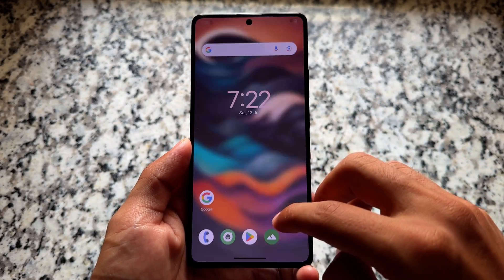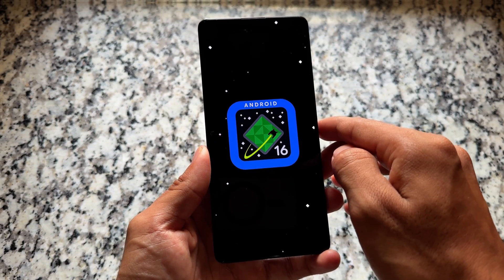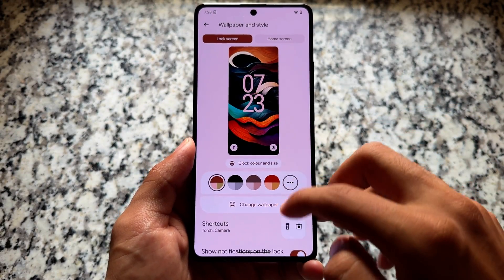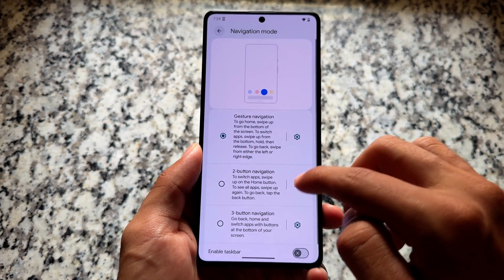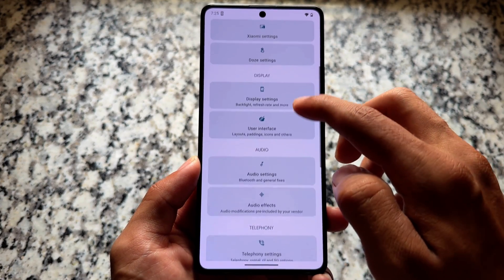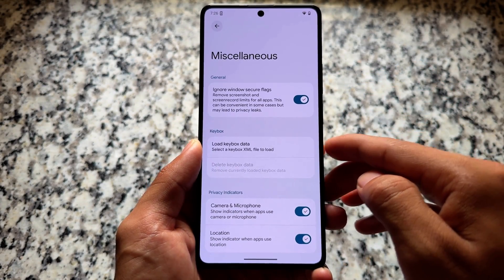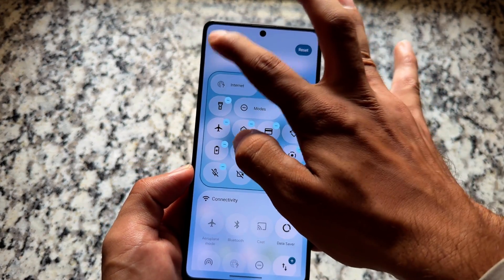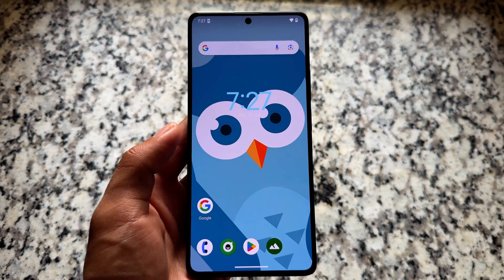Another Android 16 Custom ROM is here! What's different?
Hey guys, What's Up? Everything is good I Hope. This video will show you " Another Android 16 Custom ROM is here! What's different? ". Watch this video until the end to understand everything.

[GSI] [Not meant for daily use]